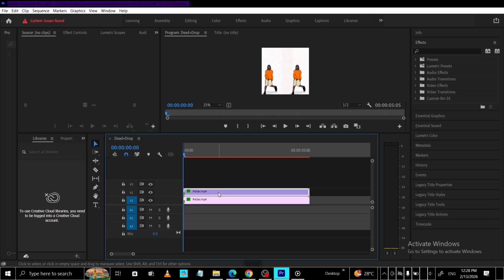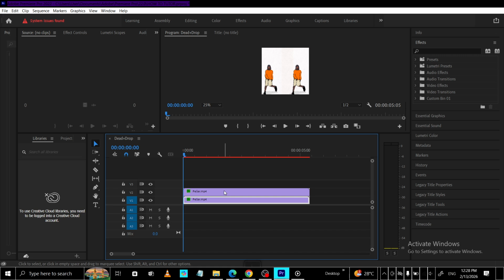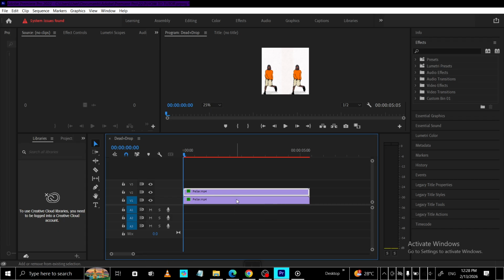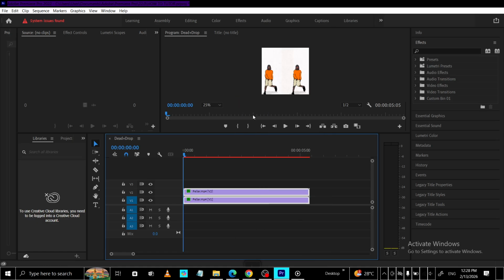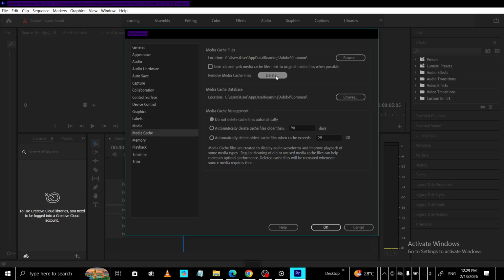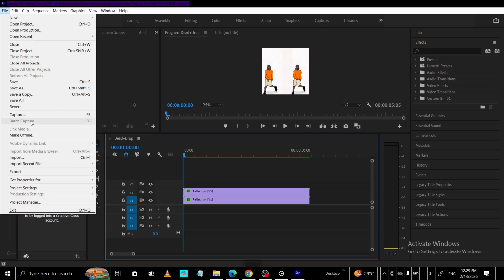How to Fix Missing Files in Premiere Pro 2026 (FIXED!!!)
In this comprehensive video, we address a common issue that many Premiere Pro users face: missing files. Understanding how to effectively troubleshoot this problem is crucial for maintaining a smooth editing workflow. We’ll cover step-by-step methods to locate and relink your media files, ensuring that your projects remain intact and are ready for your creative touch.

By the end of this tutorial, you'll have a clear understanding of the various ways to resolve missing file errors in Premiere Pro. Watch till the end to gain confidence in managing your projects and avoid editing disruptions.